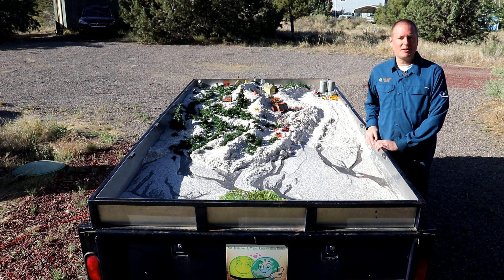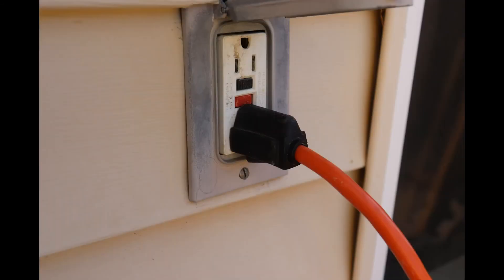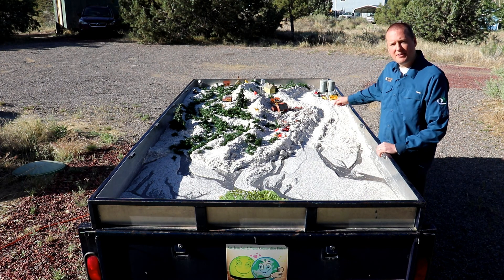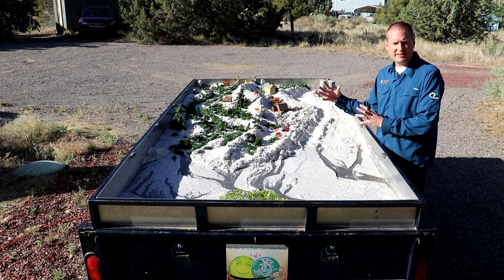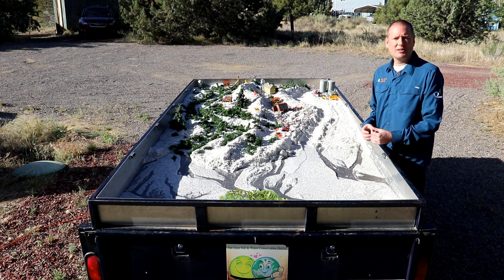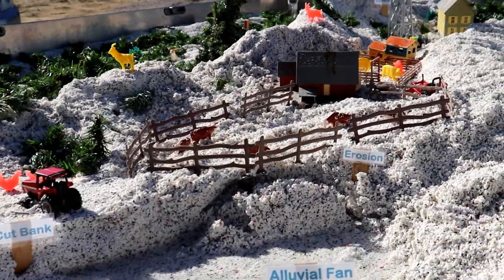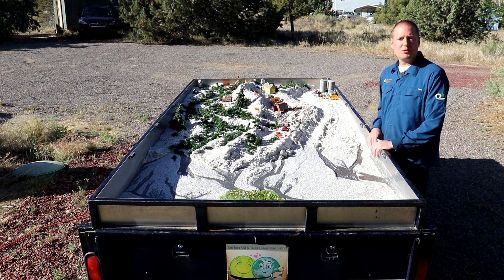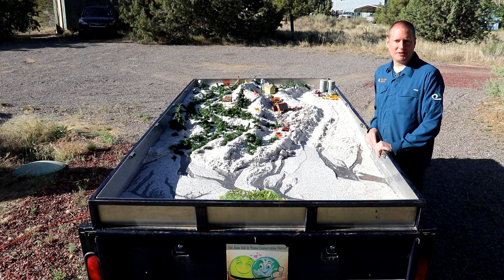Rolling Rivers Trailer - Introduction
Discover what our Rolling Rivers Trailer has to offer.